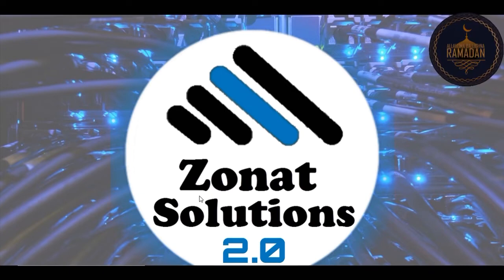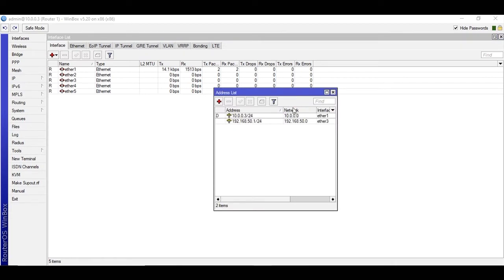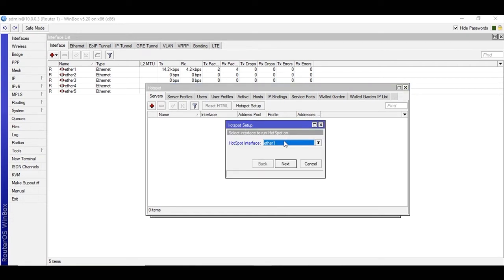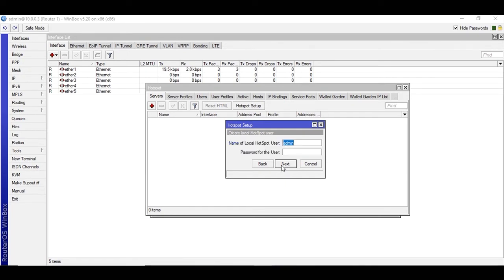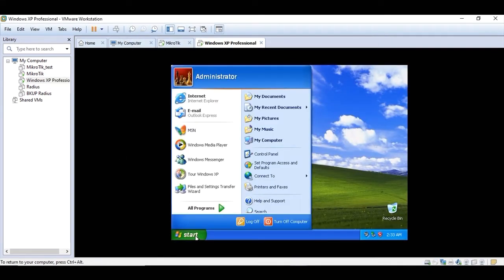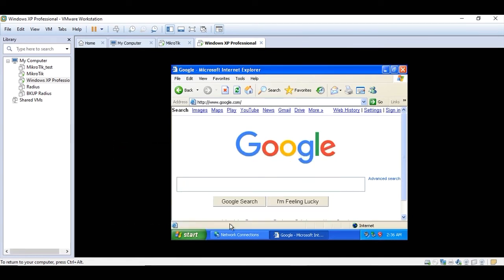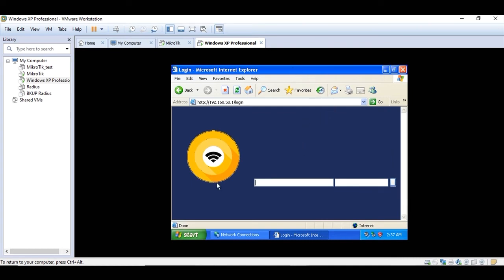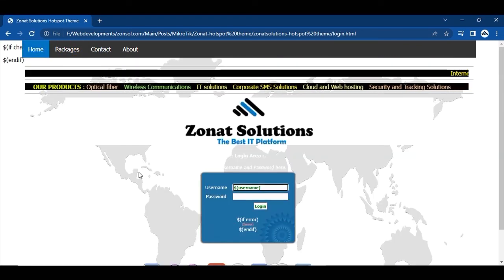MikroTik Customized login page | MikroTik Series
In this video tutorial, you will learn how to make customized login page for hotspot in mikrotik